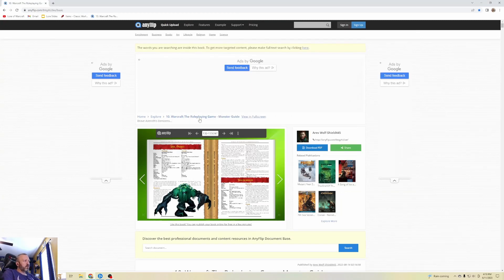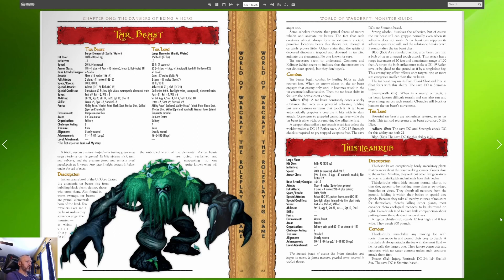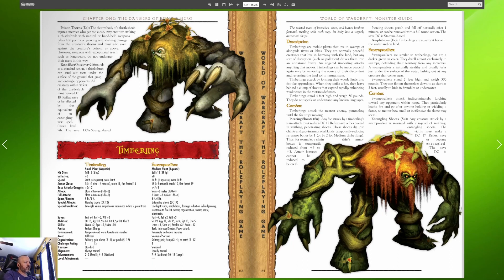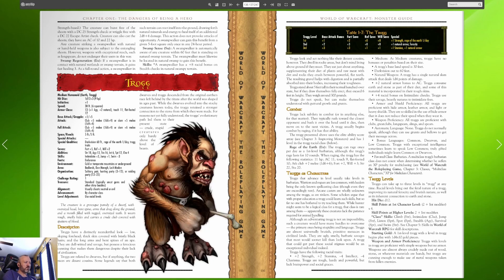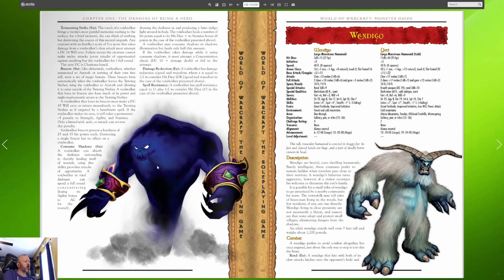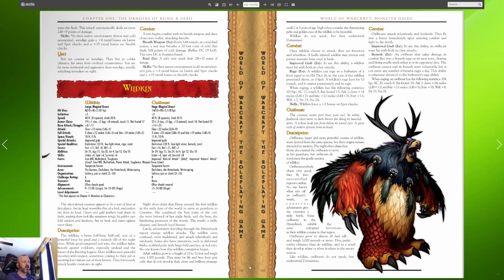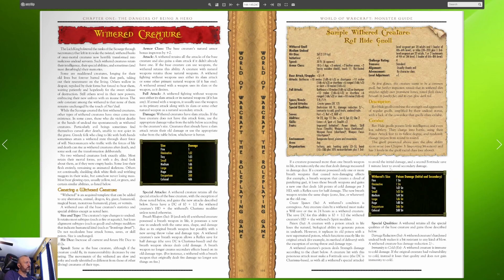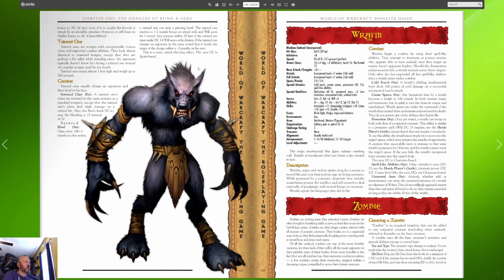Lore of Warcraft - Episode 1001 - Monster Guide T - Z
World of Warcraft: The Roleplaying Game Monster Guide T - Z on an assortment of bog beasts and undead beasties